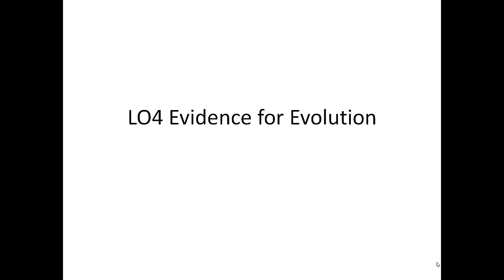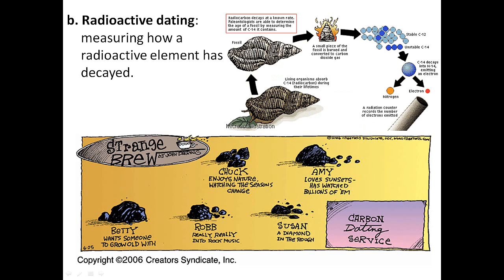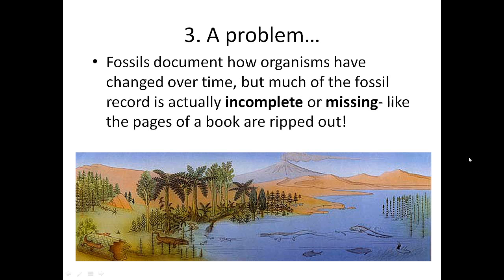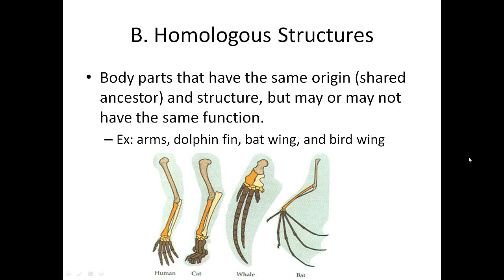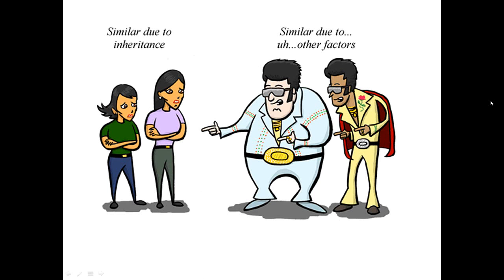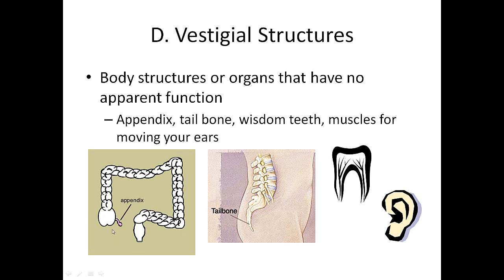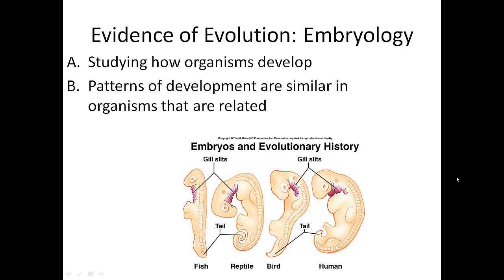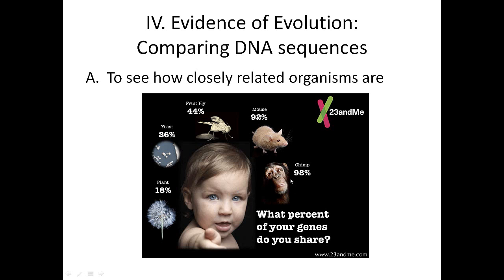U8LO4 Evidence for Evolution